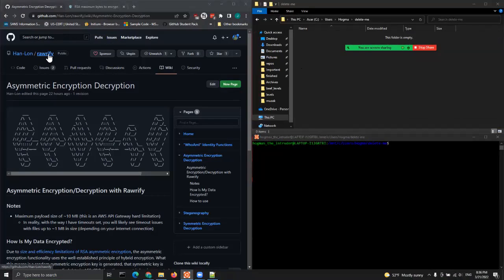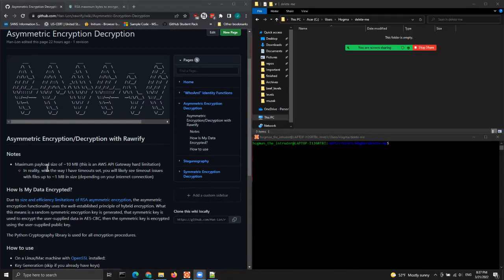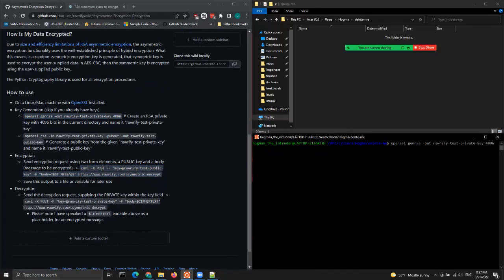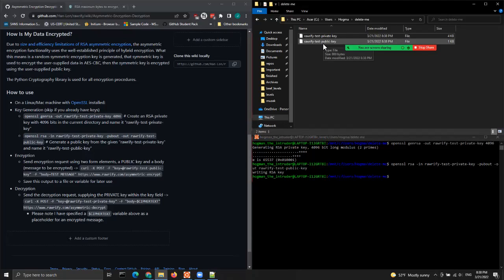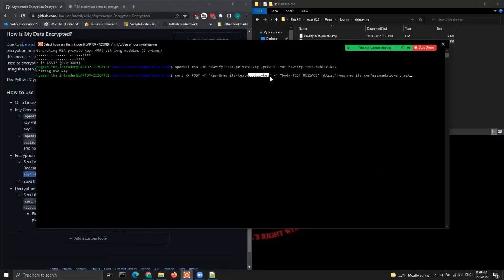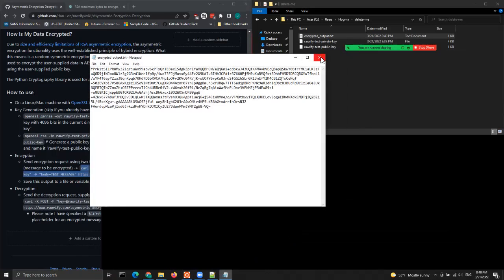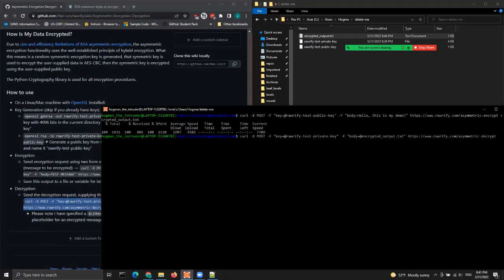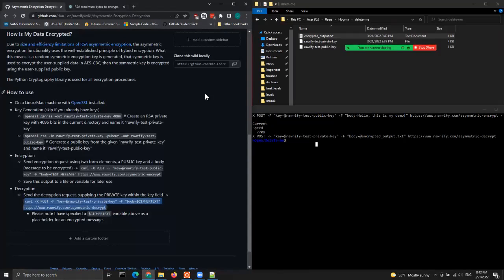Rawrify v0.3 Release - Asymmetric Encryption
Rawrify v0.3 is officially live! Join me as I go over one of the key features of the v0.3 release-- asymmetric encryption!

0:00 Intro
1:18 Demo Starts
5:44 Wrap-up